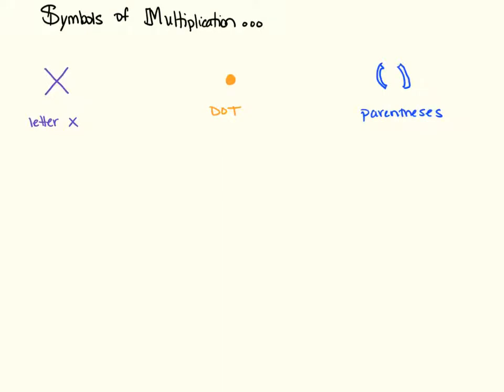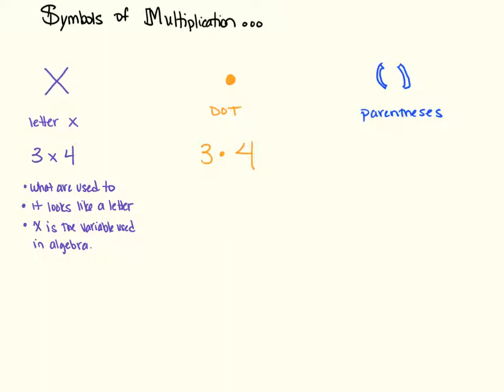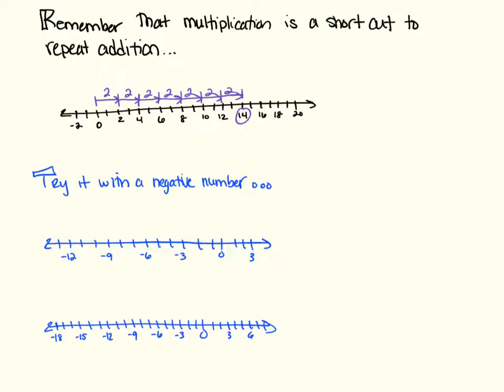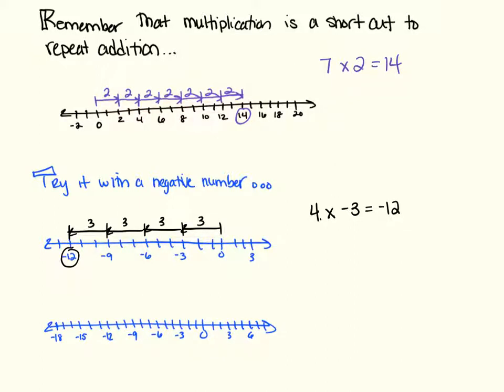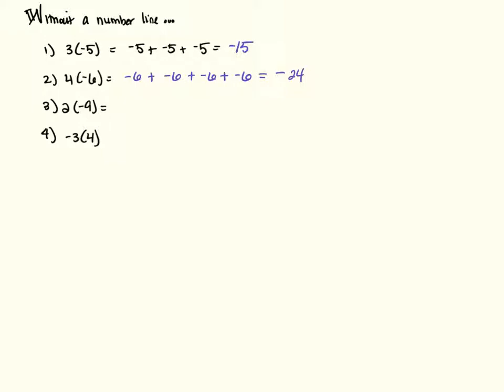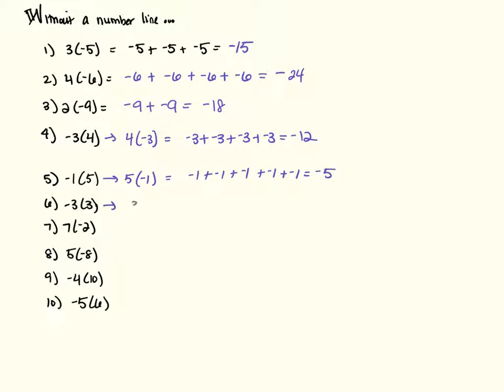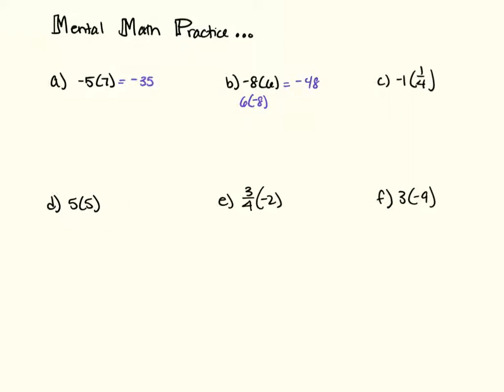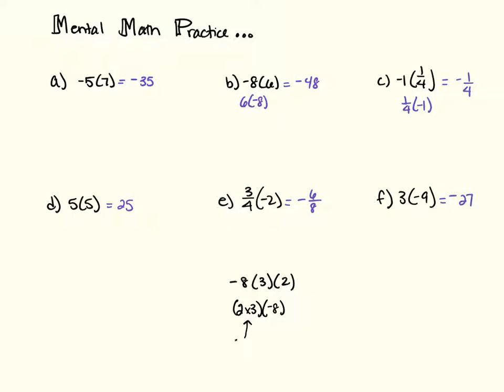video notes (multiply negative integers)